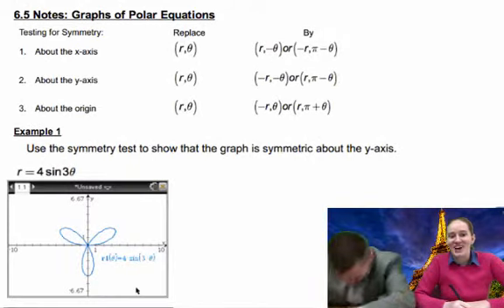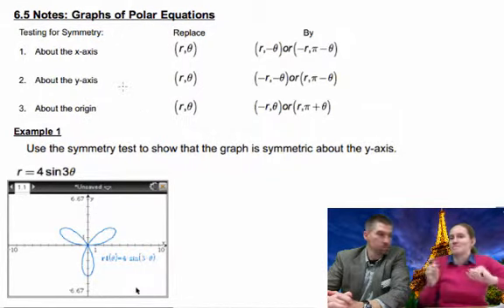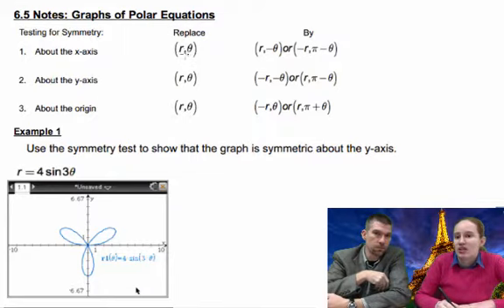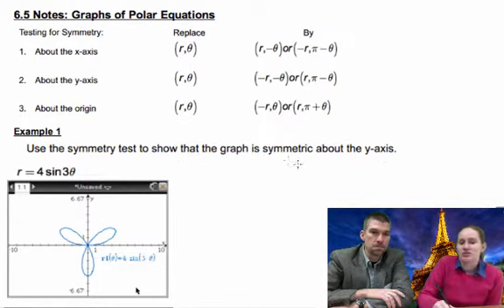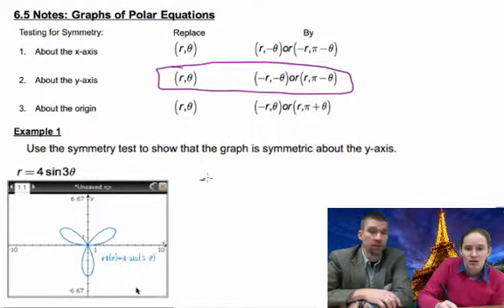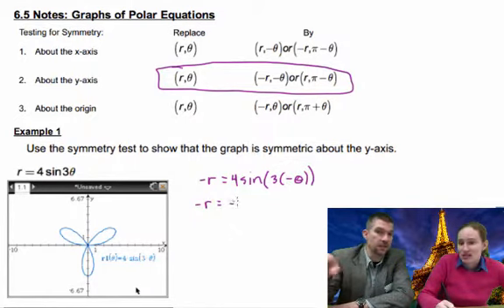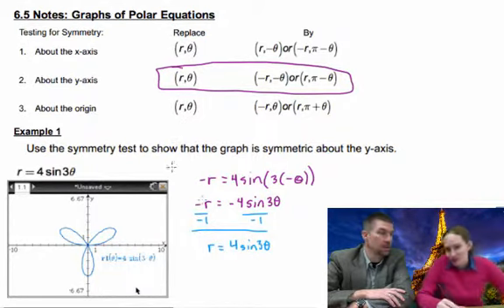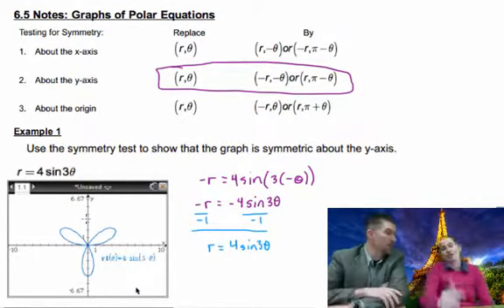Precalculus - 6.5 Notes Example 1: Polar Graphs and Symmetry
This lesson will show you how check for symmetry on a polar graph.